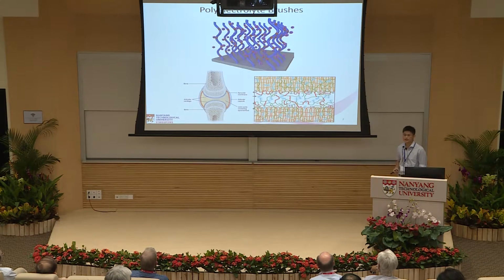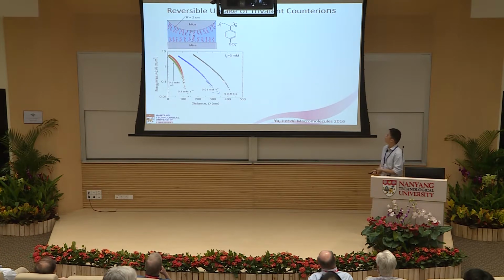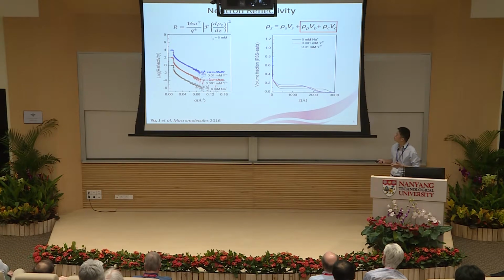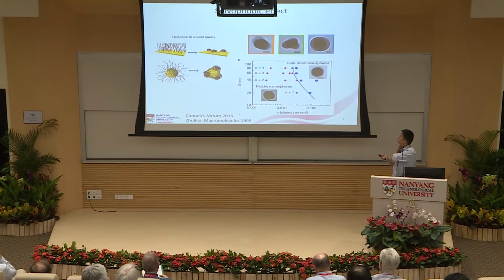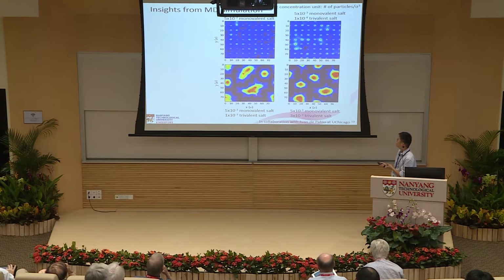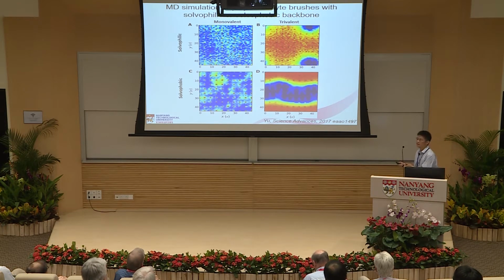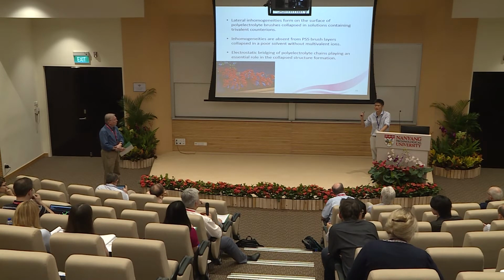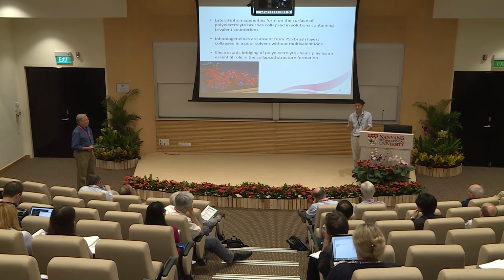2018 - Polyelectrolytes Workshop: Jing Yu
14 March 2018

Jing Yu
Structure of Polyelectrolyte Brushes in the Presence of Multivalent
Counterions